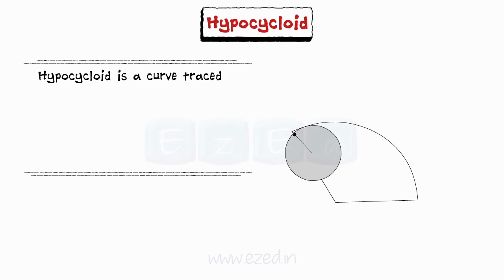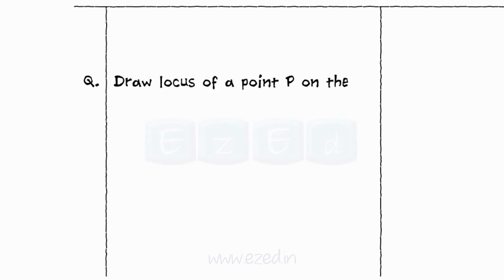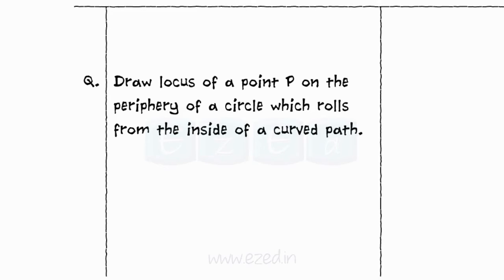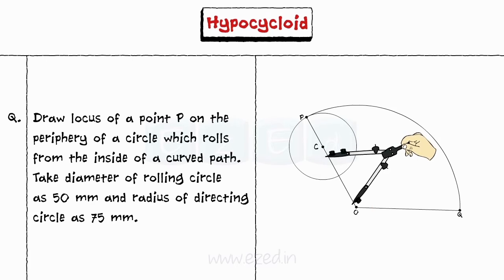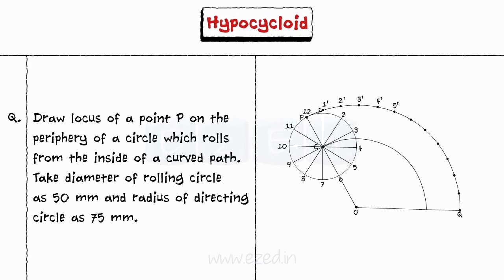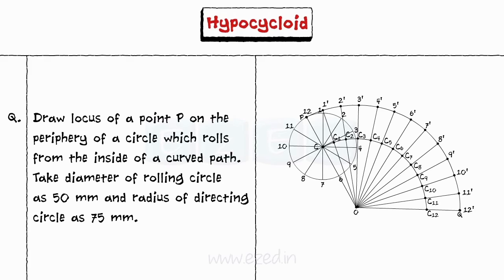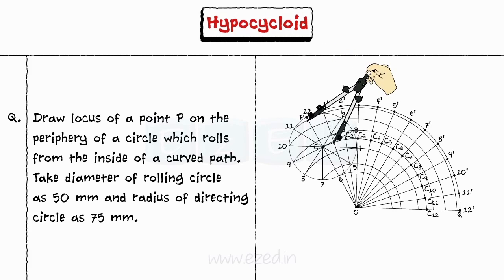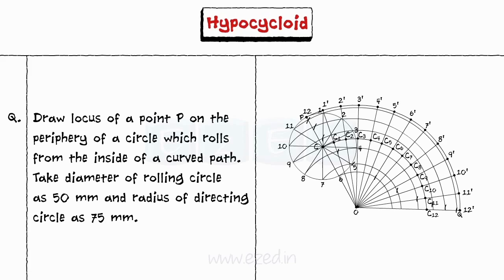How to DRAW a HYPOCYCLOID CURVE? Engineering Curves - Engineering Drawing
This EzEd video explains WHAT is a HYPOCYCLOID  and step by step method on how to DRAW a HYPOCYCLOID when the given PROBLEM is to Draw LOCUS of a point P on the PERIPHERY of a circle which rolls from the inside of  the curved path. Take diameter of ROLLING CIRCLE as 50 mm and radius of directing circle as 75mm.